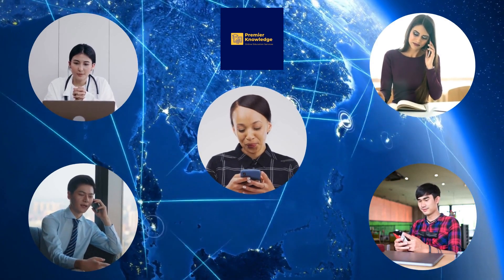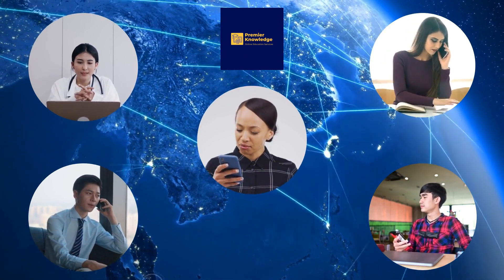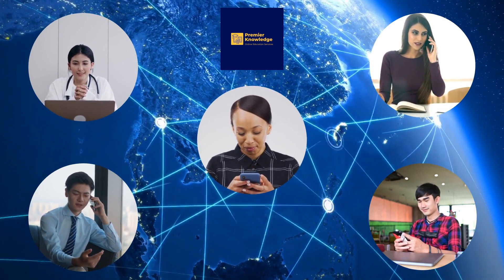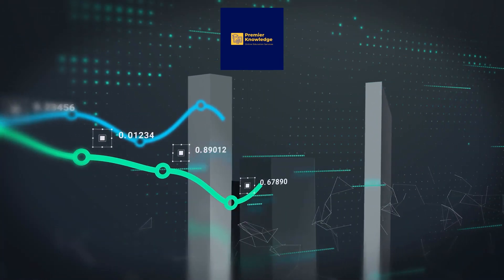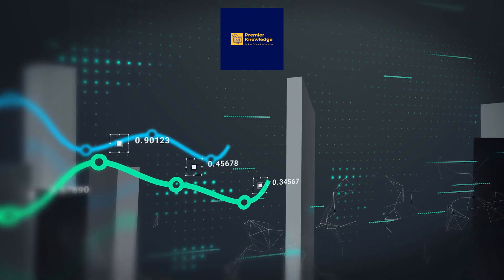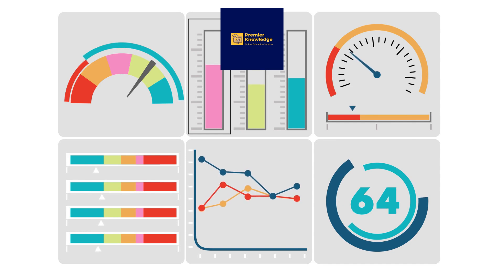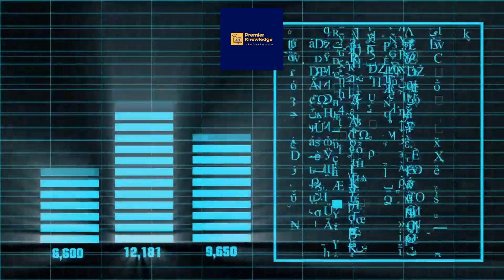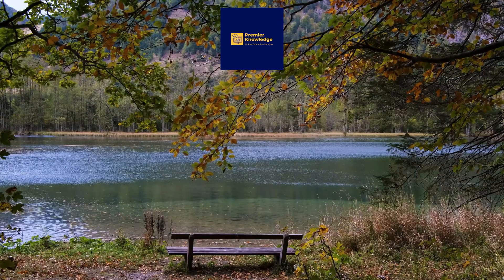A GUIDE TO BUILDING A PROFITABLE AI-DRIVEN DATA ANALYSIS AND CONSULTING BUSINESS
Step 1: Define Your Niche and Have Online Presence: a) Clearly define your area of expertise within data analysis and consulting; Specializing in a niche can help you stand out and attract clients looking for specific solutions; b) Create a professional website that showcases your services, expertise, and case studies; c) Use content marketing to demonstrate your knowledge through blog posts, whitepapers, and case studies related to data analysis and consulting.
Step 2: Identify and Learn AI Tools: AI Tools: Examples of AI tools suitable for good data analysis that you can learn are a) Tableau and b) DataRobot: Tableau is a leading data visualization tool that helps transform complex data into interactive and easy-to-understand visual reports and dashboards; It uses AI to assist users in data exploration and visualization; Tableau's official website provides a wide range of training materials, including webinars, videos, whitepapers, and articles; Tableau offers certification programs, which include comprehensive training materials to prepare you for the exams; Participate in the Tableau community forums to ask questions, share knowledge, and learn from experienced users.
DataRobot: DataRobot offers AI-powered automated machine learning (AutoML) to build predictive models; It is valuable for clients seeking predictive analytics without advanced data science expertise; DataRobot University provides comprehensive training materials, including free courses and resources; You can access webinars, documentation, and hands-on exercises; Join the DataRobot community to connect with other users, ask questions, and access valuable resources and training materials; Websites like Coursera, Udemy, and LinkedIn Learning offer a variety of both Tableau and DataRobot courses from beginner to advanced levels.
Step 3: Prospect for Clients: To acquire clients, you can, a) Attend industry events, conferences, and meetups to network with potential clients and industry peers; b) Join professional organizations or associations related to your field, where you can connect with potential clients and demonstrate your expertise; c) Optimize your LinkedIn profile to highlight your consulting services and expertise; and d) Connect with professionals in your industry, participate in relevant groups, and share informative content; e) Develop an email marketing strategy to keep potential clients informed about your services, share insights, and offer valuable content; once you get a client, develop detailed contracts that outline services, deliverables, timelines, and payment terms.
Step 4: Client Assessment: Once you have a client, the first step is to help your client define the problem; What are they trying to achieve? What decisions need to be made? What data do they have? Once you have a clear understanding of the problem, you can start to look for solutions; To do this, you need follow the following steps: a) Client Discovery: Begin by discussing the client's data and business goals; Understand their industry, challenges, and the specific questions they aim to answer through data analysis; b) Data Sources: Identify the data sources that the client has access to, and determine the quality and quantity of available data; Assess data readiness for analysis; c) Data Governance:
Step 5: Data Analysis: To do a meaningful and accurate data analysis, you need to follow the following steps: a) Data Connection with Tableau : Connect Tableau to the client's data sources, such as databases, spreadsheets, or APIs; b) Data Cleaning.
c) Data Visualization: Create interactive dashboards and visualizations using Tableau to explore data and identify trends and patterns; For example, you can create visualizations showing sales trends over time or customer segmentation; d) Insight Generation: Use AI-powered Tableau features to automatically identify insights and trends within the data; e) Data Preparation Using DataRobot:
f) Model Selection: Choose the target variable (that is, what you want to predict) and let DataRobot automatically build and compare various machine learning models; g) Model Evaluation: Evaluate model performance using metrics like accuracy, precision, or recall; DataRobot provides insights into each model's effectiveness; and h) Feature Importance: Identify which variables (features) are most influential in the model's predictions.
Step 6: Consulting: To provide your consulting services after analyzing your client's data, you need to do the following: a) Insight Interpretation: Interpret the insights derived from data analys; implications for the client's business strategy;b) Recommendations: Provide data-driven recommendations and strategies to address the client's specific business challenges.
Step 7: Monetization: The goal of the data analysis and consulting is to generate income; Follow the guidance in the video.